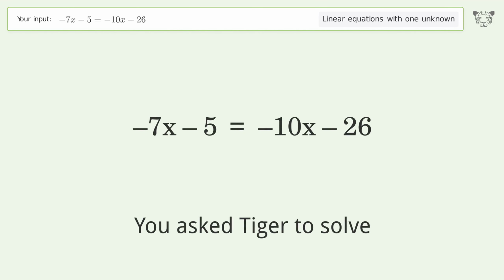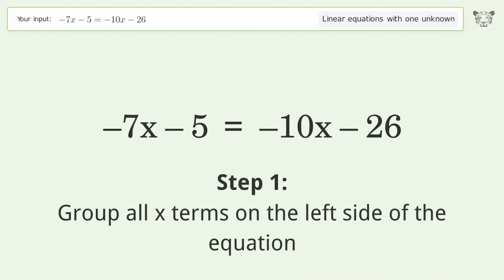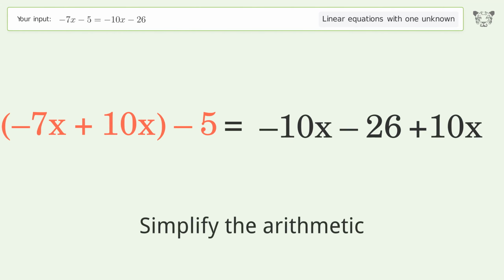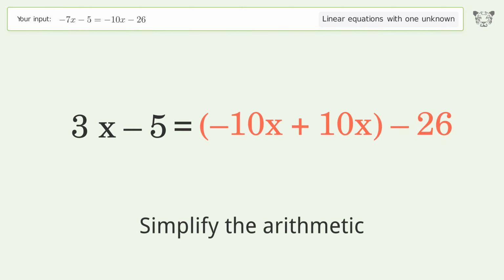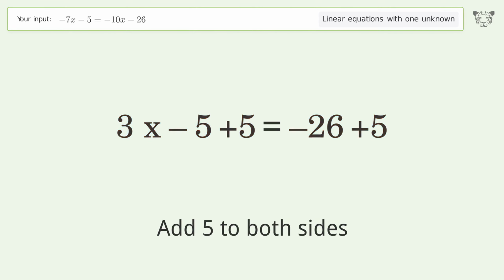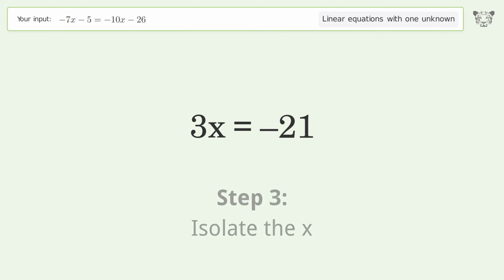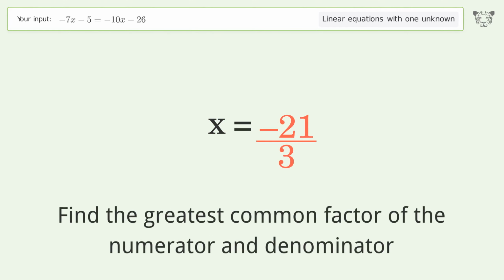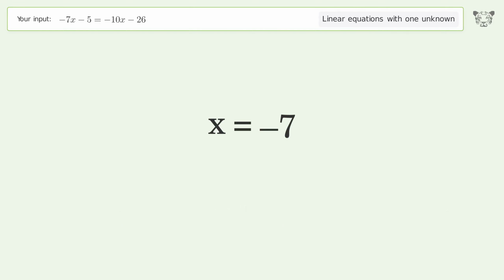Linear equation with one unknown: Solve -7x-5=-10x-26 step-by-step solution